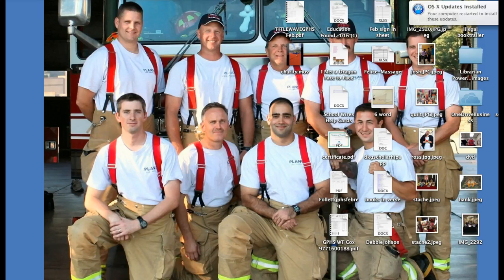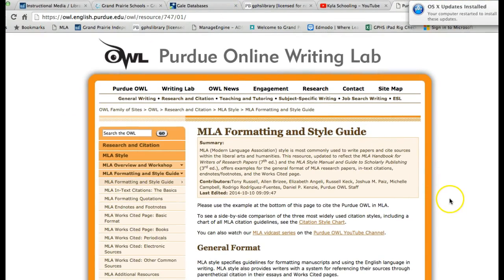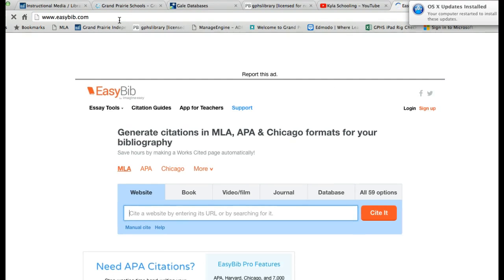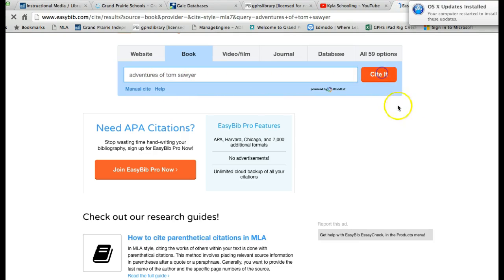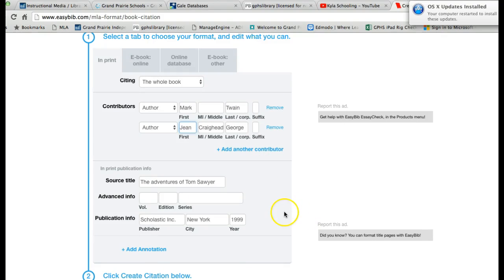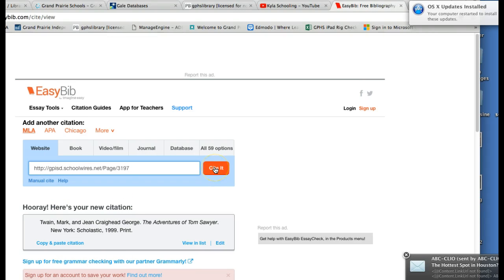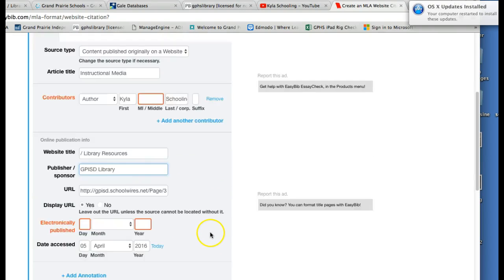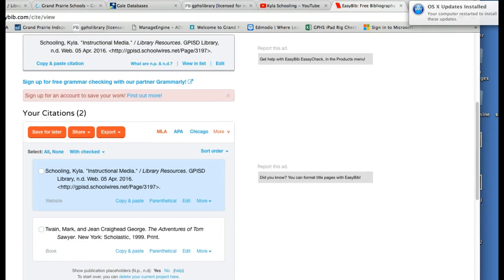Citations and Format